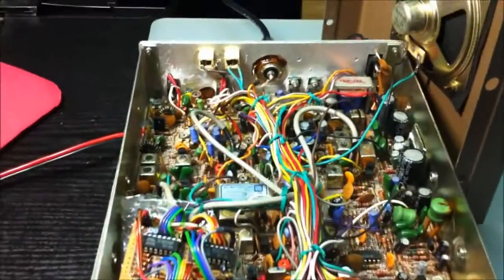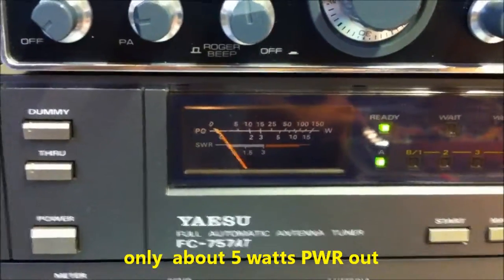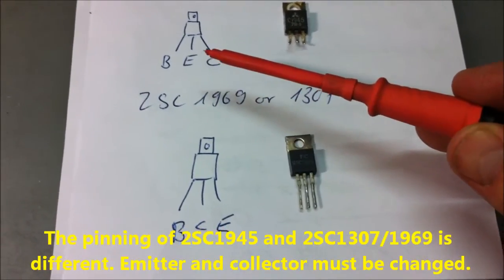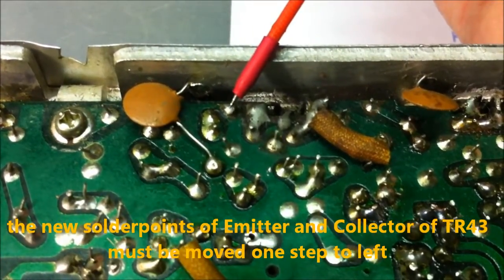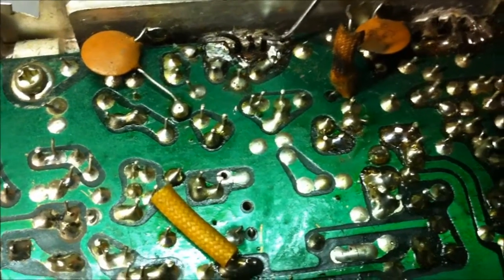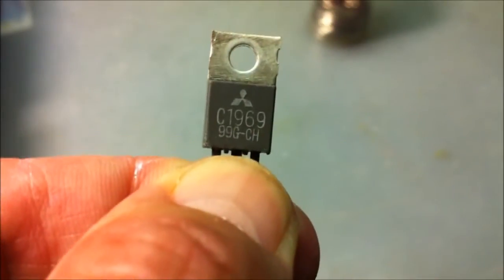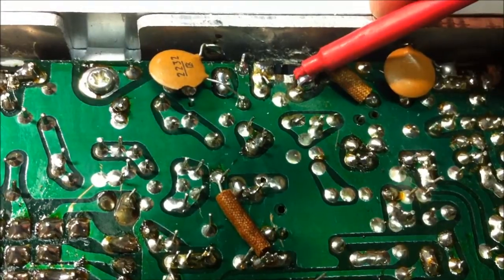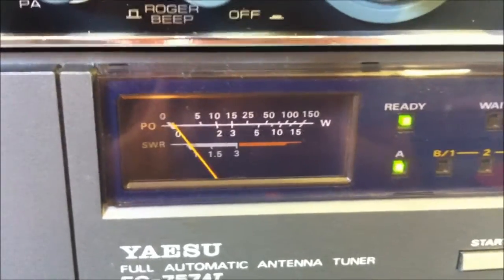Uniden's upD858 chassis final transistor 43 (2SC1945) replaced with 2SC1307 or 2SC1969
Uniden's UPD858 (clone) chassis, PC176/PC196, final transistor 43 should be replaced with 2SC1307, 2SC1969 or 2SC2312. Some in the 70ies realized transistors were manufactured  in a low quality. 30 years ago, I can see the result: In my collection are some CB-and CB/HAM-radios wich do have faulty final trans 43 (2SC1945). So PALOMAR SSB-500, UNIVERSE 5500, ELECTRONICA 360 (10m HAM-radio), etc. Weak or no PWR output is the result. The problem is the diffusion between base and collector. The older the trans, the stronger the diffusion. The trans will be shorted between collector and base. The 2SC1945 is not available any more in Switzerland. Now I've taken a 2SC1307, 2SC1969 or a 2SC2312. After the realignement, I'was very happy with the results. More infos about replacement of a 2SC1945 are welcome.